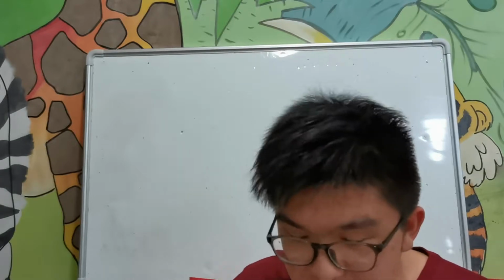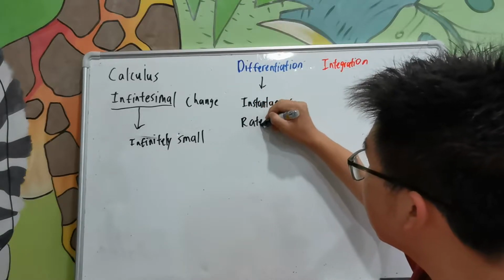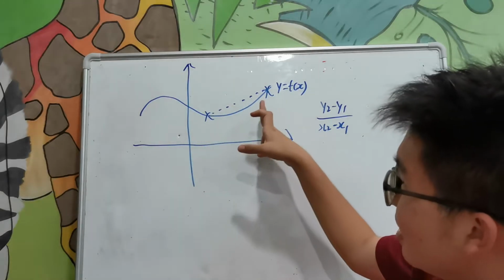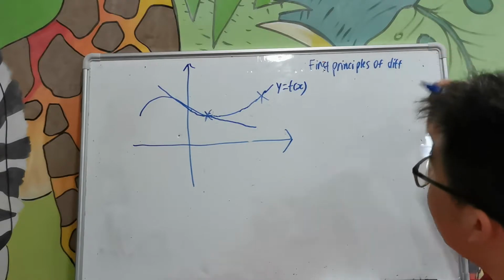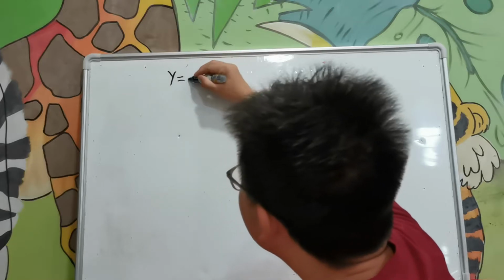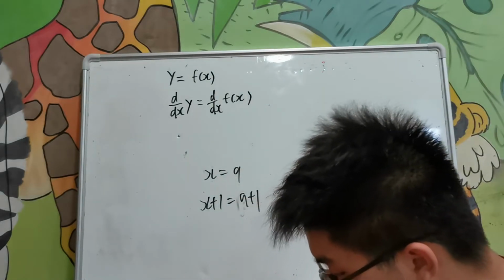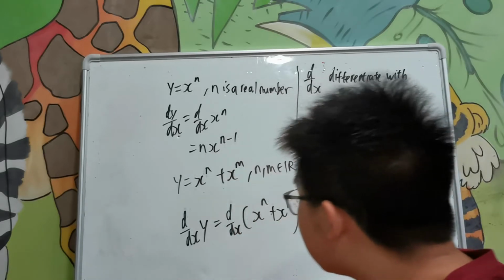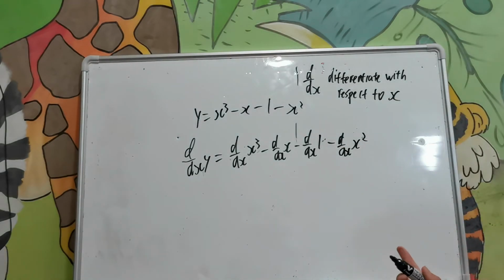Differentiation Ep 1: Babiest steps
Dedicated to Miriam

Forgot to mention, but d/dx x^n = nx^(n-1)
Is called the Power rule.

Also, your first principles is = dy/dx = f'(x)